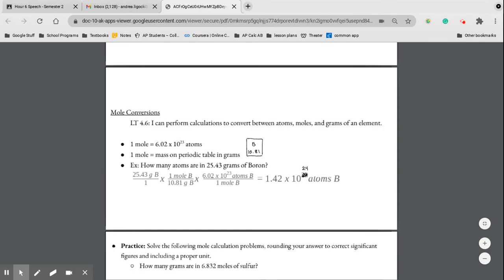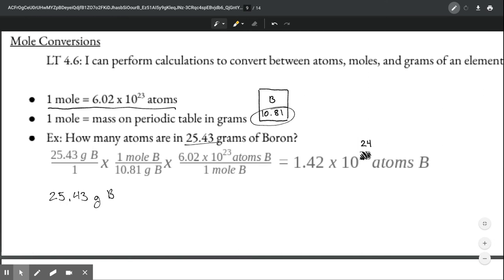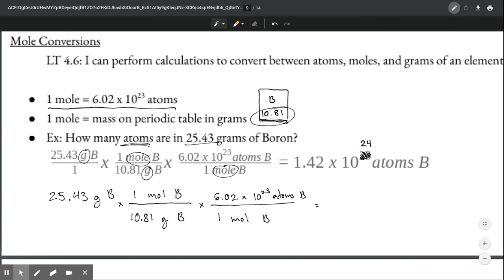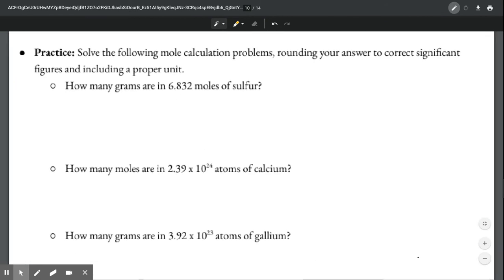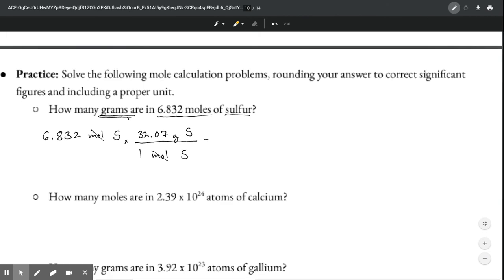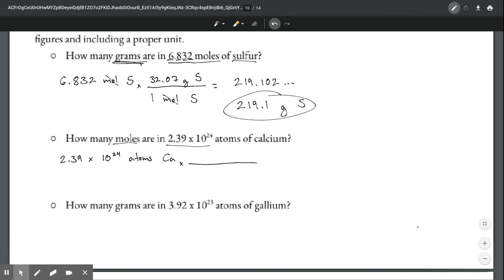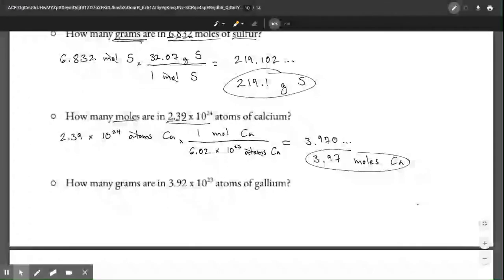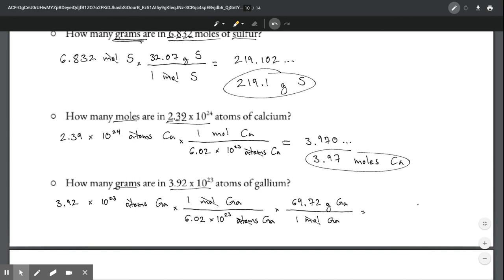Mole Conversions Sem 1 review practice